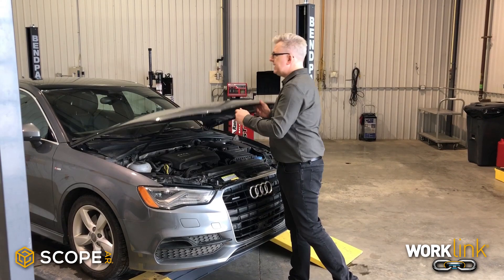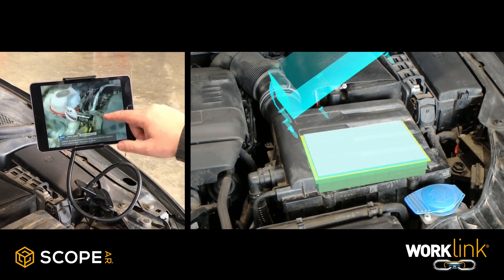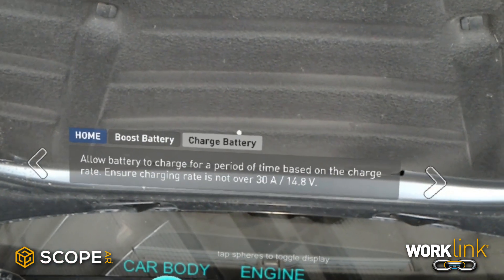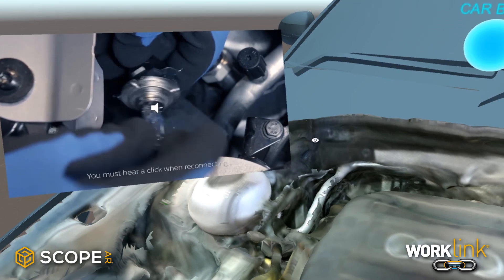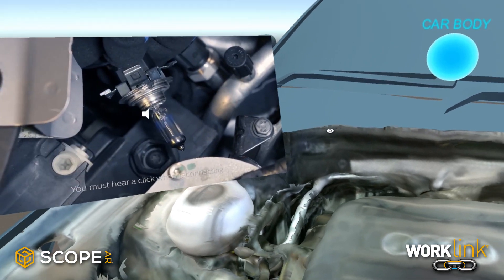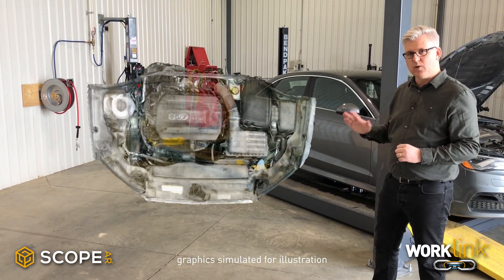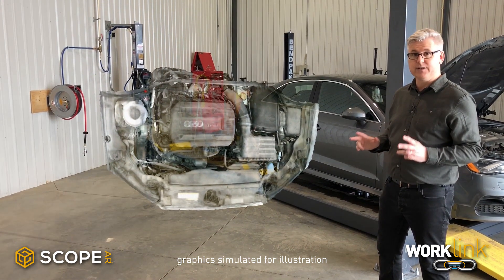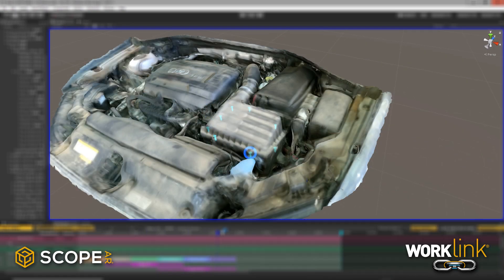CAD-less AR Instructions with WorkLink (the A3 Car Maintenance Demo)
Techniques for creating AR instructions in Scope AR's WorkLink with no CAD models or custom modelling. The projects makes use of a combination of stock content such as arrows and tools, images, and a model of the work space scanned with a 3D camera equipped smartphone to provide very effective instructions on a HoloLens or handheld device.